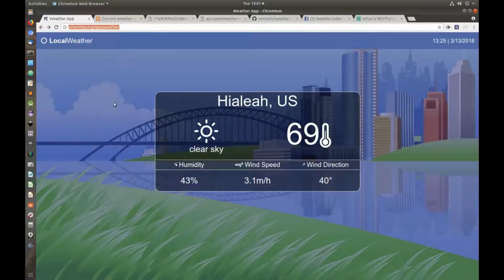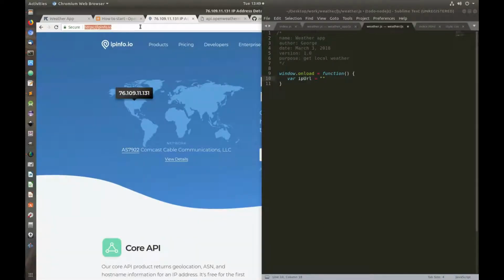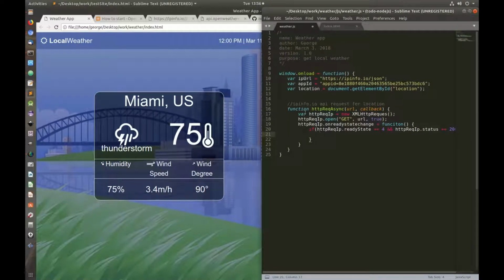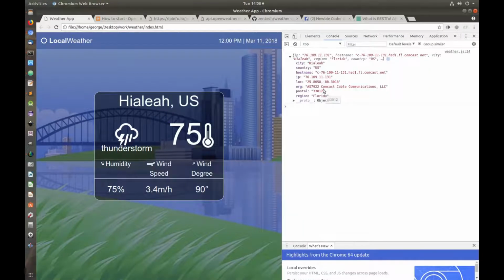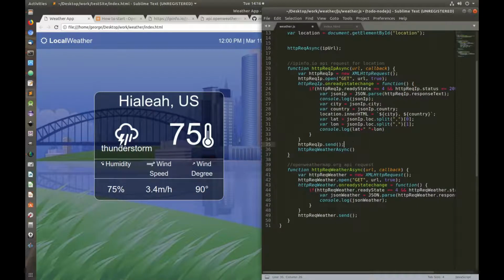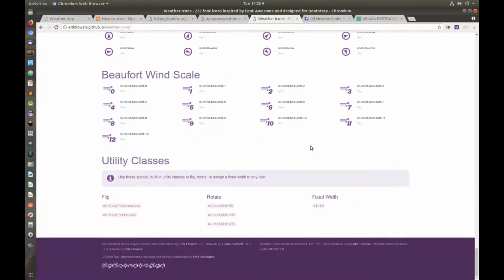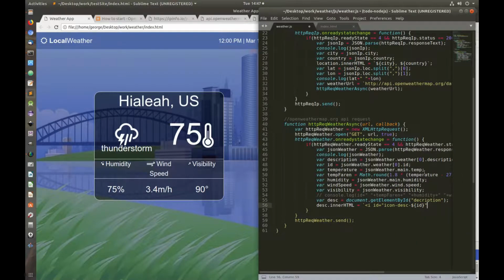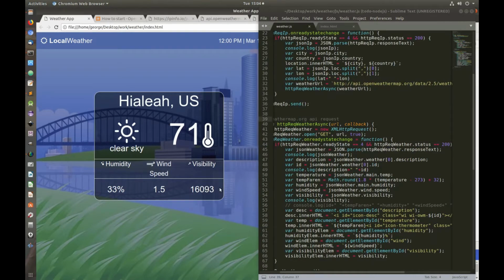How to Build a Weather App Part 2 (Javascript)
In this section we take a look at weather services api. As well how to make a request to a RESTfulAPI. And parse weather information from a Json file.
Table of Content
1- Weather API Services
2- What is a RestfulAPI is?
3- How a RestAPI works?
4- Making request to API for location information
5- Making request to API for weather information
6- Parsing information from json api
7- Render information into html page